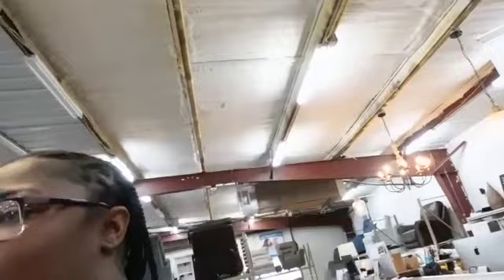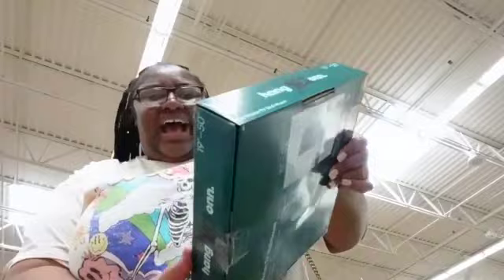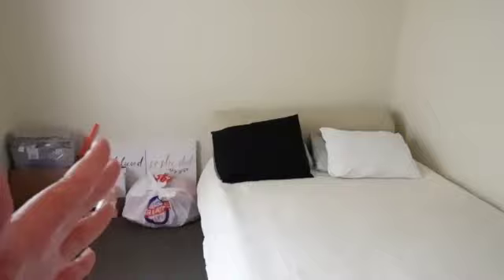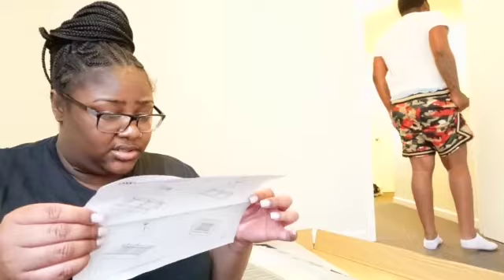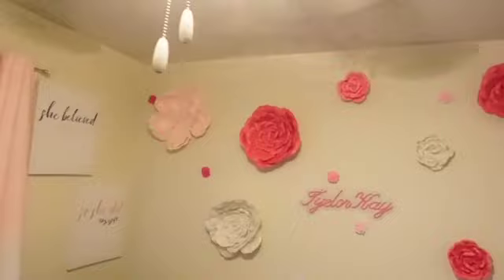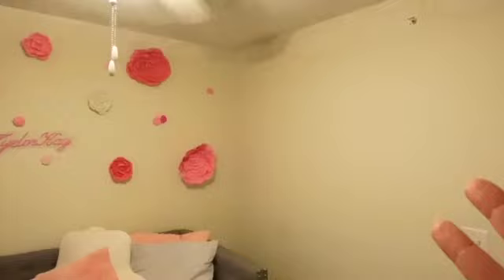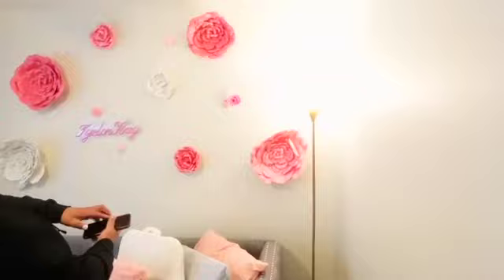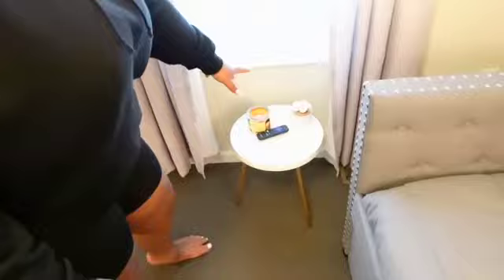I Finally Have A Girl Cave ❤️ I Guest Bedroom Transformation!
In this video I will be taking you on the week long journey to transform my second bedroom into my girl cave / YouTube room . I hope you all enjoy this video and let me know what more you want to see on my channel.

Ticktok- Tyelorkay